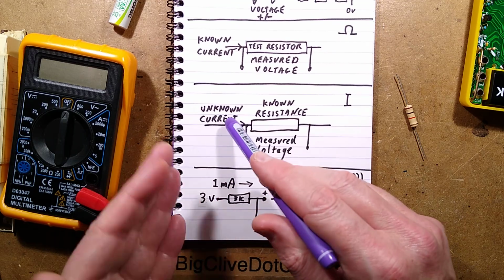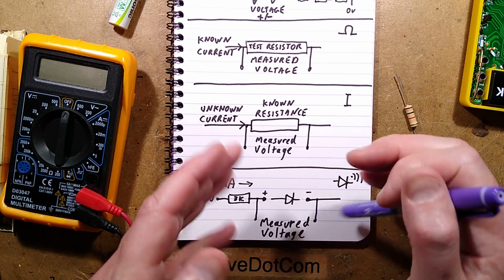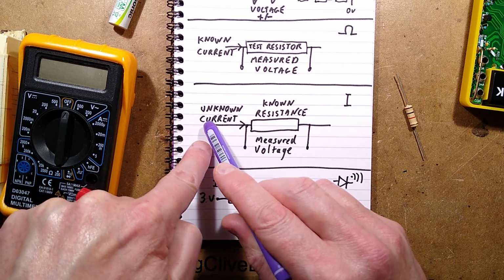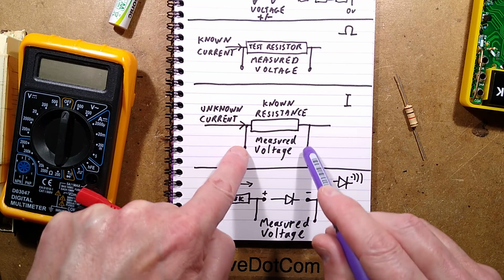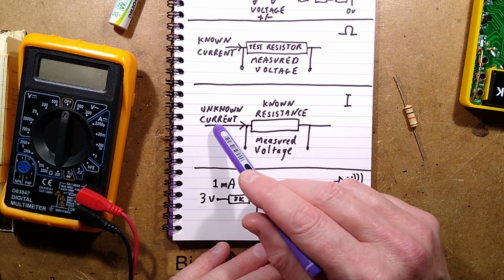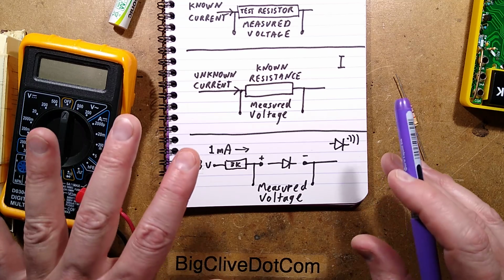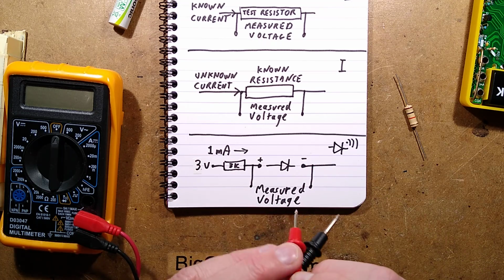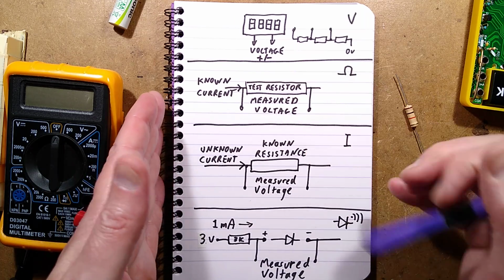How to use your trashy meter without blowing it up (much)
Your first multimeter can initially seem a bit daunting with all the modes, but the only way to learn is to get one and play with it.  I damaged my first meter when I was young by using it on the incorrect range.  You can damage these cheap meters, but at the cost you don't have to worry about it too much.

I probably made this video too long and complicated, but it's useful to know how things work as well as how to use them.

The very cheap meters sold for around 5 $/£/€ are usually pretty accurate for their cost and very usable.  Once you've mastered using one you can move up to something with more features or more suitable for industrial work.  These cheap meters are NOT suitable for poking around in distribution boards or industrial equipment with high fault current.

Meters have a category rating as follows:-
Cat I - electronic use (these cheap meters)
Cat II - electrical appliance, but not fixed wiring or distribution boards
Cat III - general electrical maintenance in panels and machines
Cat IV - utility level work with very high fault currents

For industrial work I recommend Fluke as it appeases the clipboard warriors.   There are many other brands suited to industrial use too.  Beware cheap meters with fake category ratings.
The Fluke meter in the video is an original American made unit, and was my first ever real industrial meter.  It cost a lot, but has lasted well.

I recommend getting these meters from a prominent supplier in your country to ensure they comply with local regulations.  The one I demonstrated is from CPC/Farnell and definitely better quality than the eBay imports.